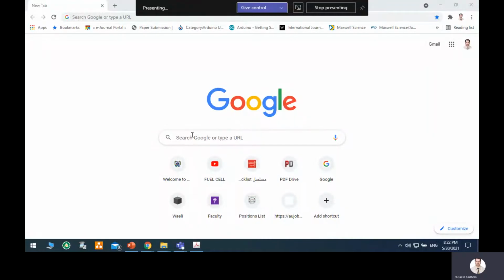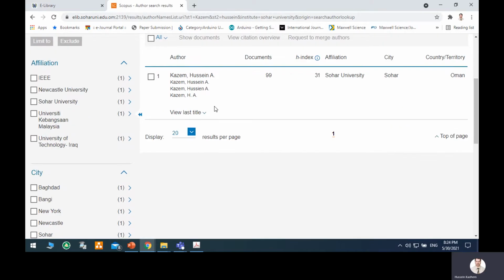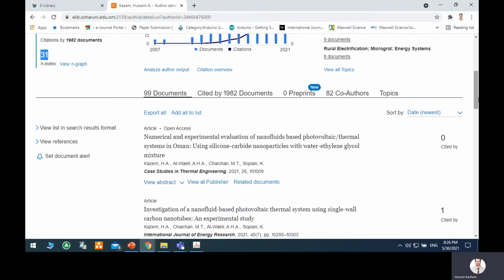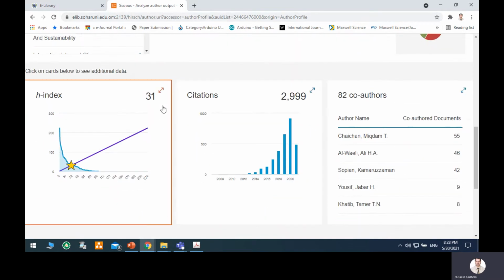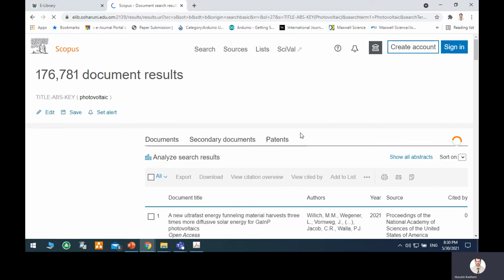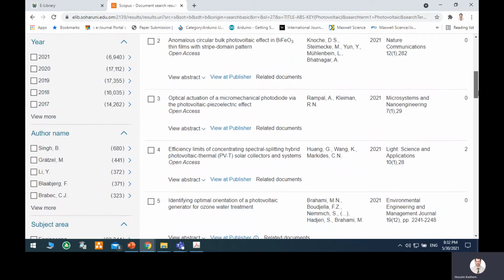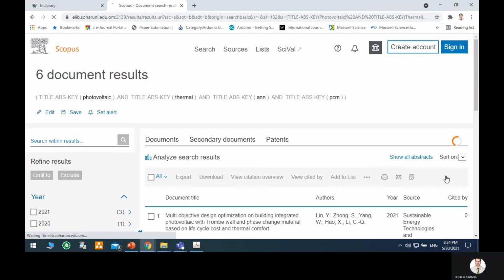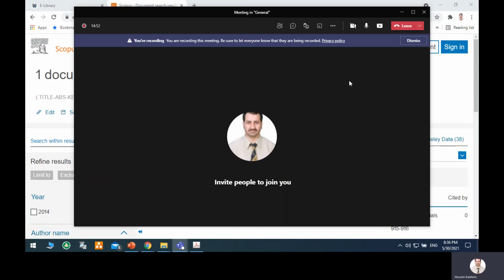SCOPUS Search Tutorial 1